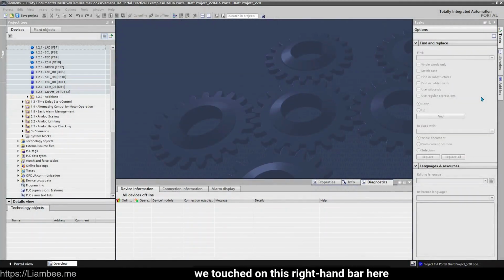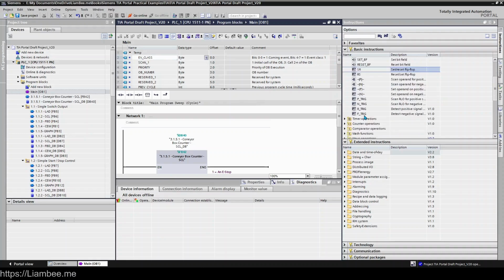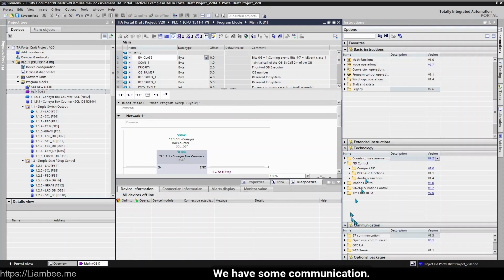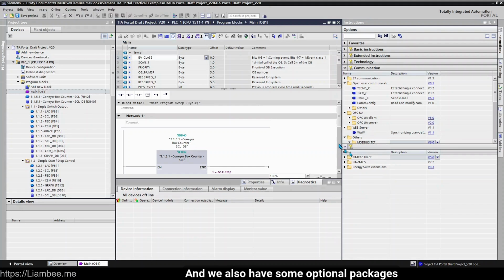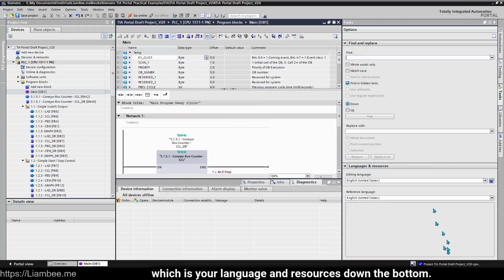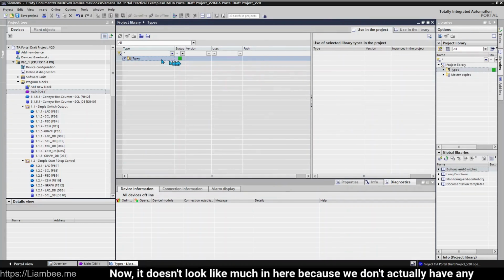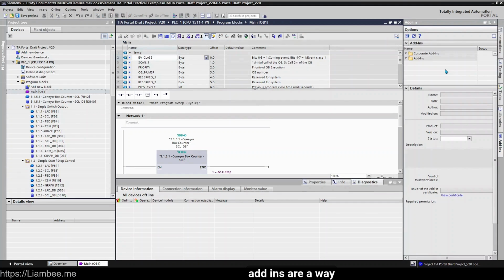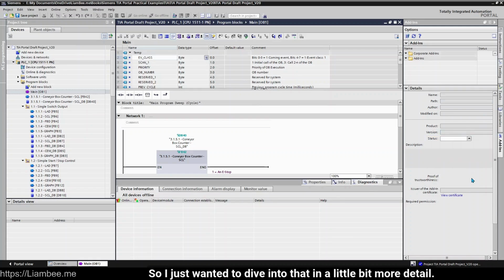The Complete Guide To TIA Portal V20 - Navigation & Views - The "Task Pane"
In this lesson you explore the right hand task pane in TIA Portal and how its tabs change depending on what you are working on. By opening an object like OB1, you see how the pane updates to show instructions, testing tools, call environment options, breakpoints, hierarchy information, and more. The instructions tab is demonstrated in detail, showing where to find bit logic, math operations, counters, legacy instructions, technology objects, communication blocks like TSEND or Modbus, and optional packages that appear based on what is installed.

You also learn how the testing tab allows run, stop, and memory clearing functions when online, along with an explanation of why these features must be used carefully. The call environment tab becomes important when a function block has multiple instances, enabling you to view and monitor specific calls. Breakpoints, call hierarchy, language settings, and find and replace are also covered, with the note that some options appear only in specific contexts.

A major section is dedicated to the libraries tab. Selecting the types icon opens the library management window, a separate workspace where you manage project libraries, update or upgrade objects, and work with global libraries. Finally, the add-ins tab is introduced as a way to extend TIA Portal with additional capabilities or custom tools.

The key takeaway is that the right hand pane is dynamic and context driven, which can make it feel disconnected from the rest of the environment. This lesson clarifies the purpose of each tab so you can better understand how and when to use the tools available there.